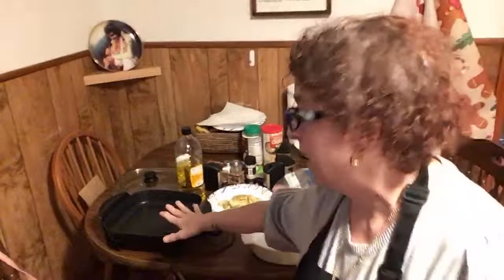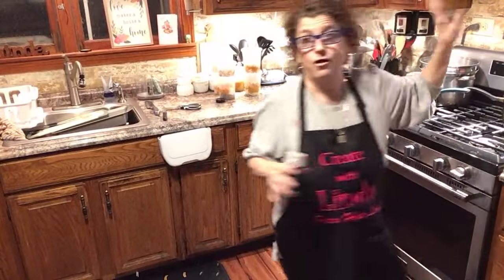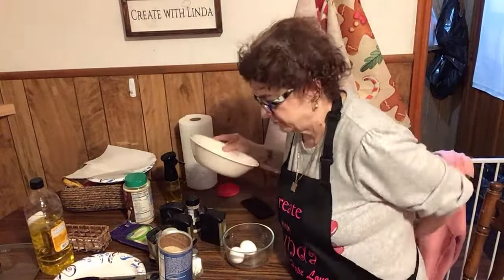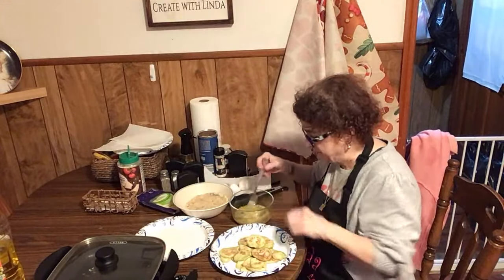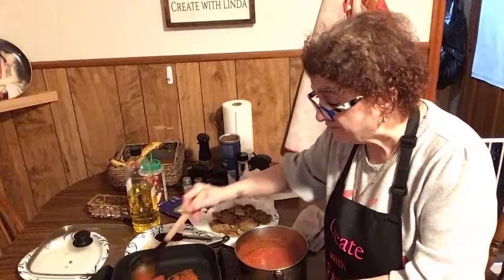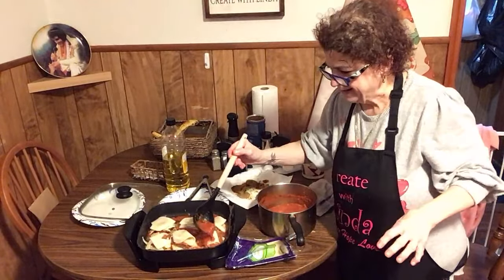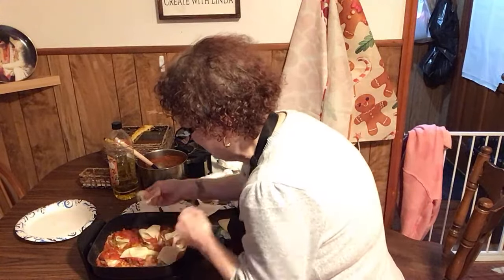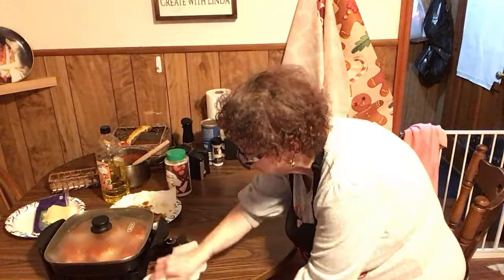Create with Linda is live!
Cook and chat with me….